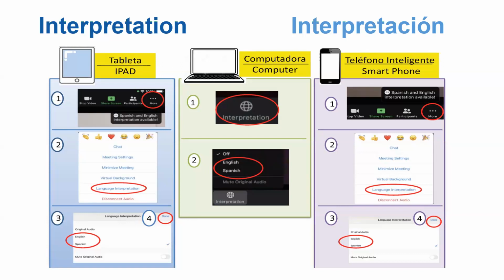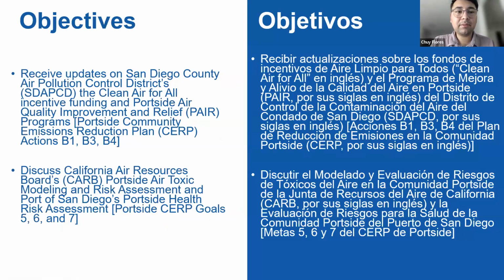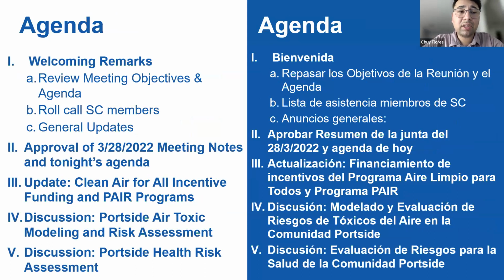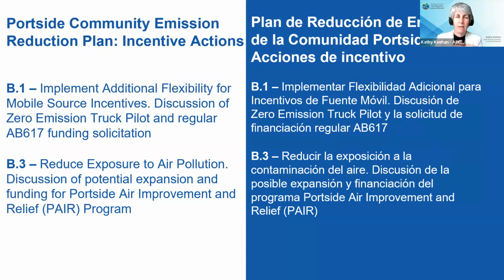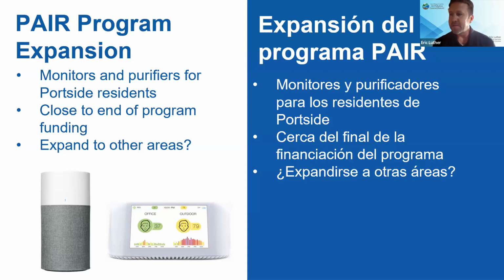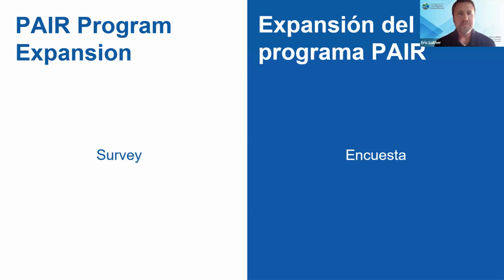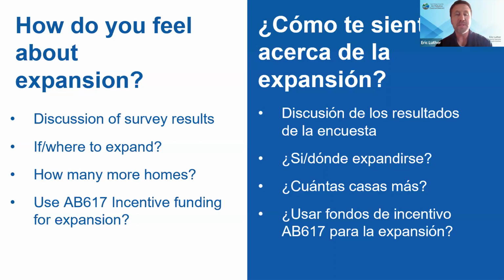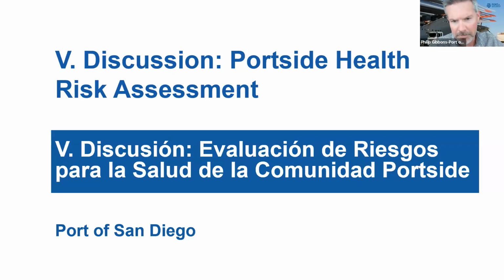Portside Community Steering Commitee 04.25.23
Portside Community Steering Commitee April 25 2023